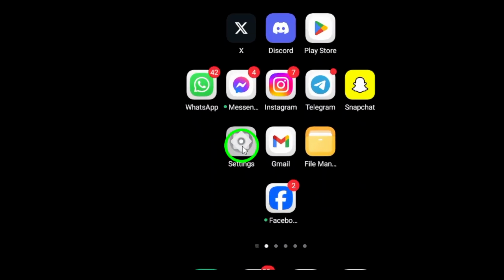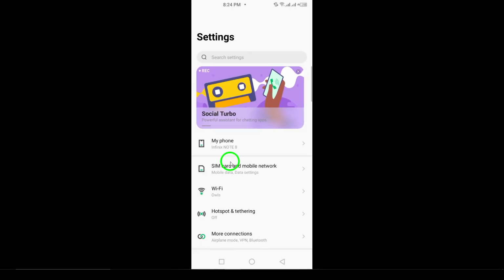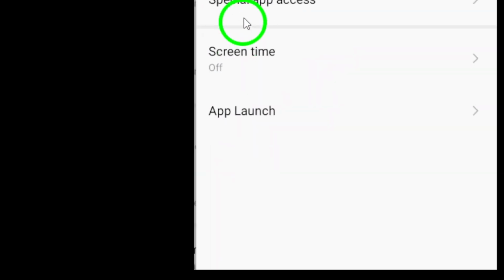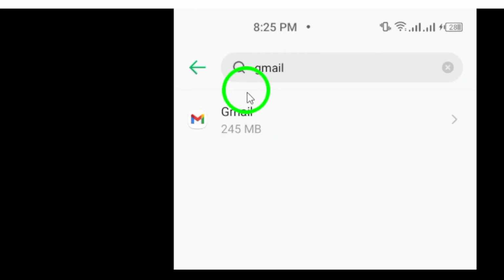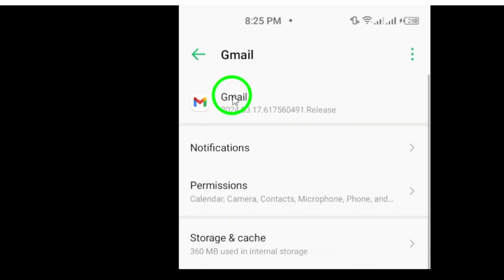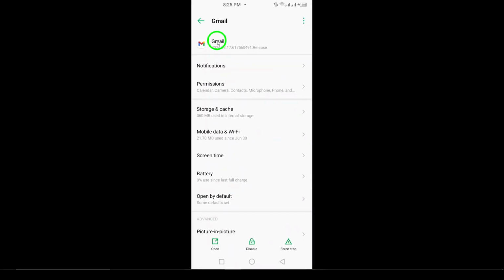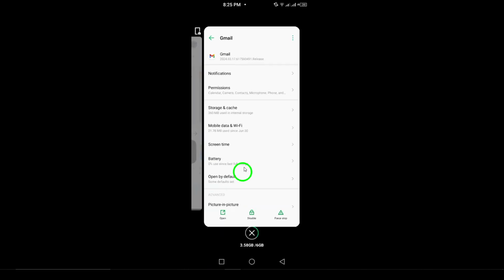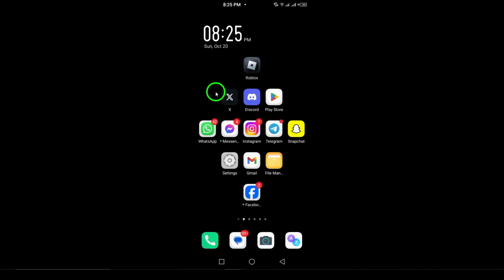How to Uninstall Gmail App (Updated)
Learn how to easily uninstall the Gmail app from your device with this updated guide. Follow these simple steps to remove Gmail and free up space on your phone.

Steps:
1. Open your phone’s Settings.
2. Tap on “Apps” or “Applications”.
3. Find and select “Gmail”.
4. Tap “Uninstall” and confirm.

Now you can enjoy a cleaner app experience without Gmail.
Chapters:
00:00 Intro
00:12 Soultion
01:05 Outro